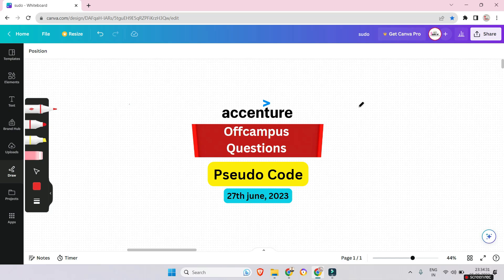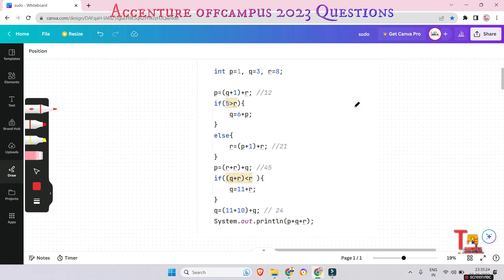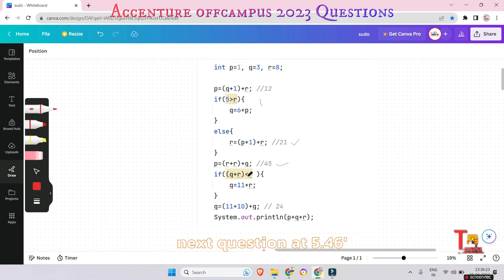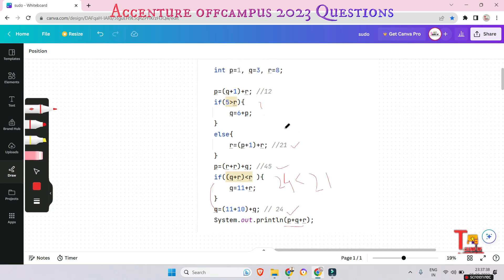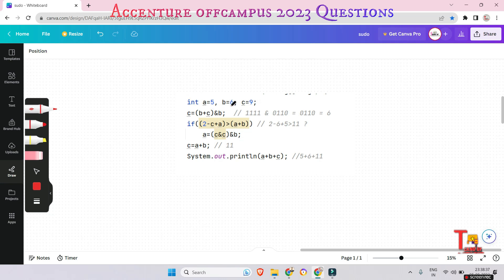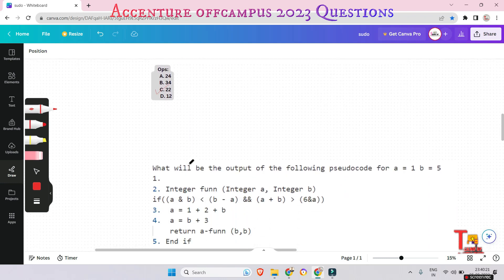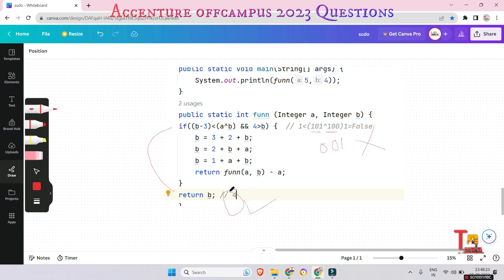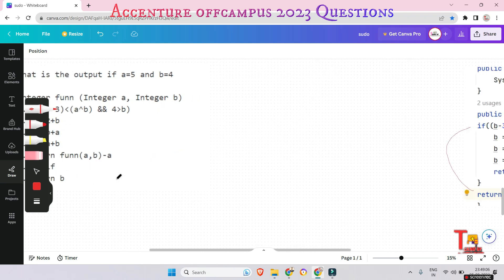27th June: Pseudo Code :- Accenture cognitive & Technical assessment 2023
27th June: Pseudo Code : Accenture cognitive & Technical assessment 2023 || Tekno UF

🎯 Getting Ready for Accenture 2024 🚀 | Cognitive & Technical Assessment Prep

Are you eager to excel in Accenture's cognitive and technical assessment for 2024 job opportunities? Look no further! This comprehensive preparation guide is designed to help you tackle the challenges that lie ahead.

📚 Topics Covered:
- Accenture Cognitive Assessment 2023 insights
- Accenture Pseudo Code Questions demystified
- Accenture Coding Questions practice
- On-campus preparation tips for 2023 job aspirants

Our team of experts has meticulously crafted this preparation package, providing you with in-depth knowledge and practical exercises to boost your confidence. Whether it's mastering pseudo code concepts or tackling tricky coding questions, we've got you covered!

💡 What to Expect:
- Detailed explanations of Accenture's cognitive and technical assessment pattern
- Practice sessions with Accenture-style pseudo code questions and answers
- Tips and strategies to ace the interviews and assessment rounds
- On-campus preparation guidance for Accenture 2023 opportunities

🏆 Stand Out and Succeed:
Earning a job at Accenture is a dream for many, and we are here to make that dream a reality. Arm yourself with the right skills and knowledge to outshine the competition and secure your spot in Accenture's 2024 recruitment drive.

Don't miss this chance to embark on a rewarding career journey with Accenture. Start your preparation today, and together, we'll shape a successful future! 💼🌟

🔍Your Searches 👉🏽👉🏽

cognitive assessment test accenture,
critical reasoning for accenture placement,
accenture logical reasoning questions,
critical reasoning accenture,

2023 off campus drive